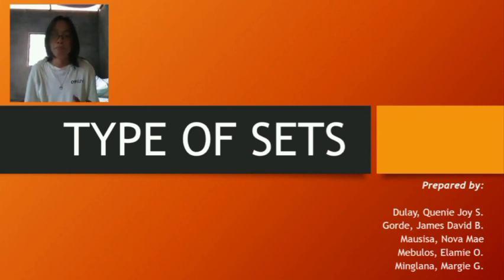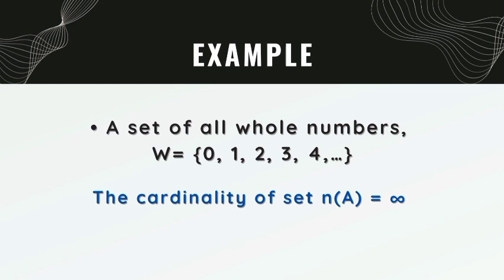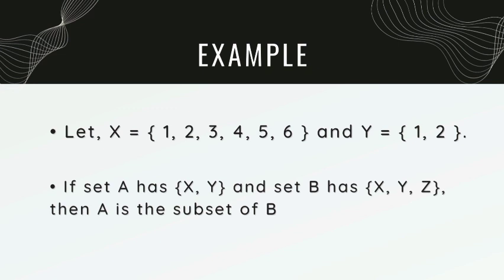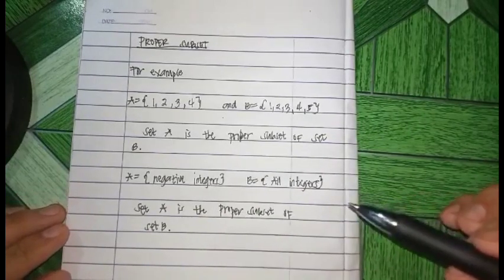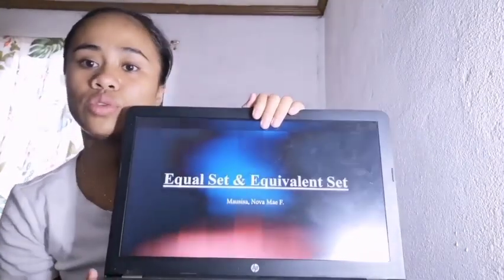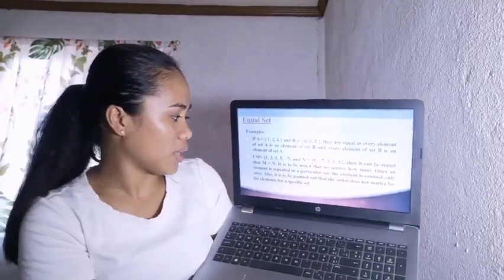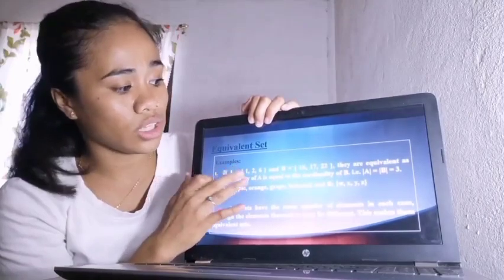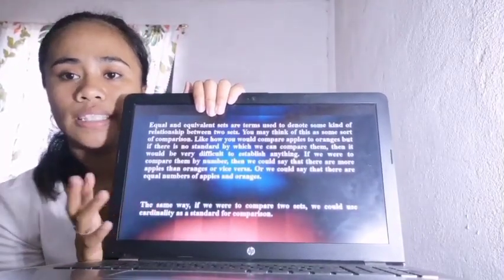TYPES OF SETS | TTL 2 Final Requirement